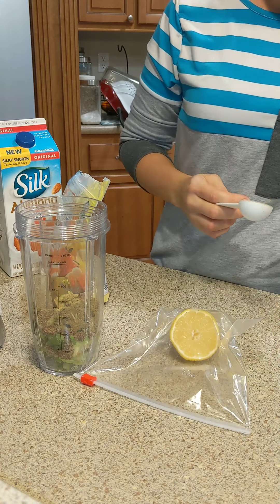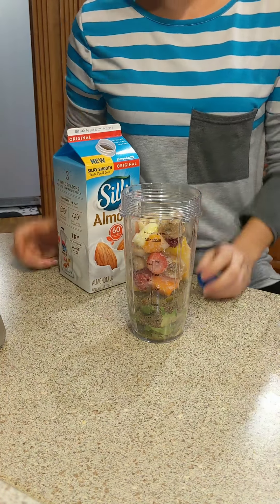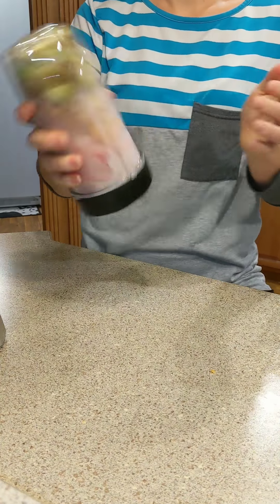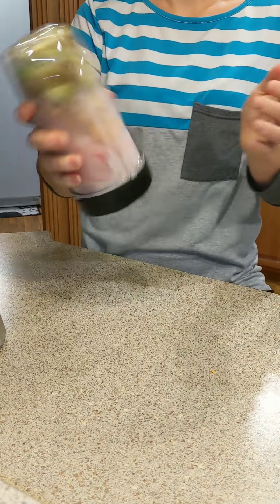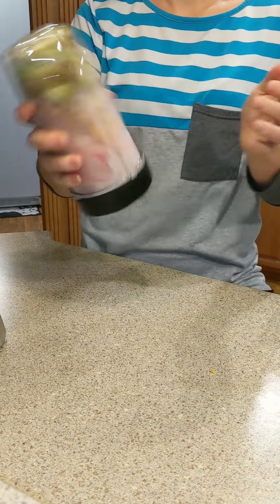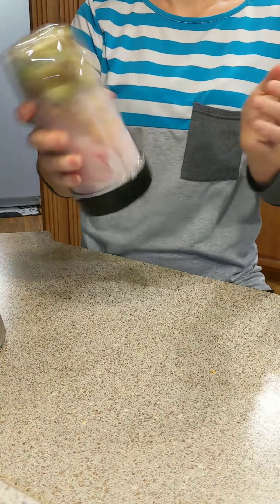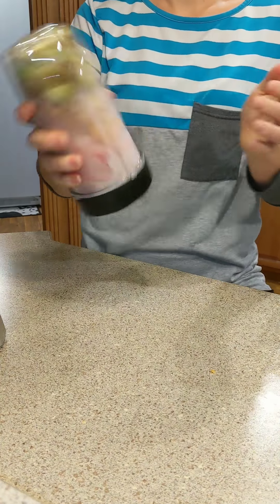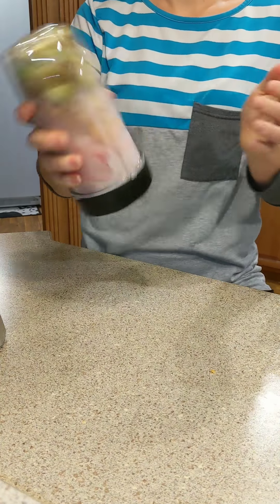Avocado protein Berry mix smoothie